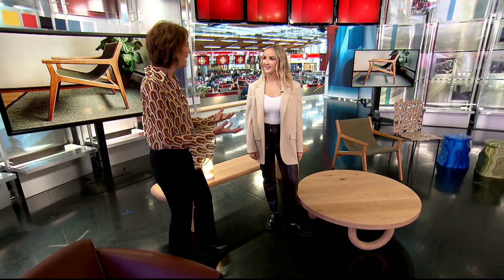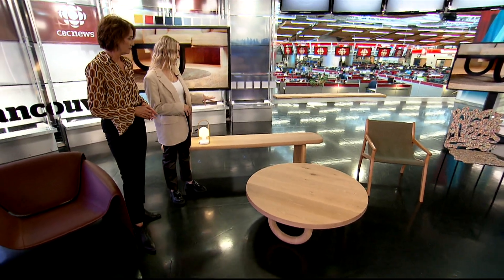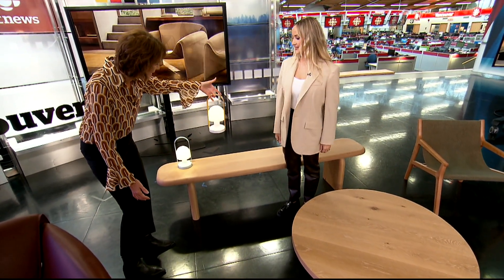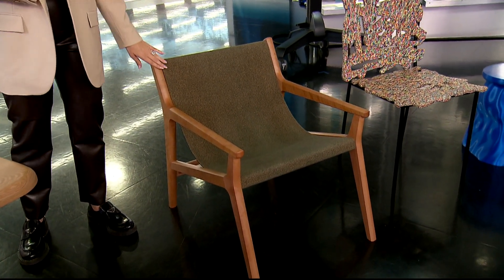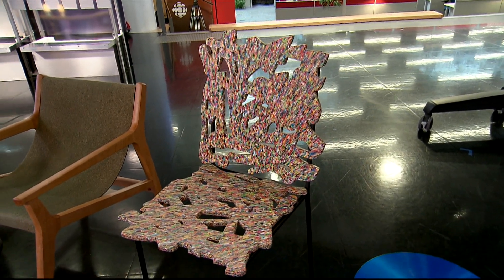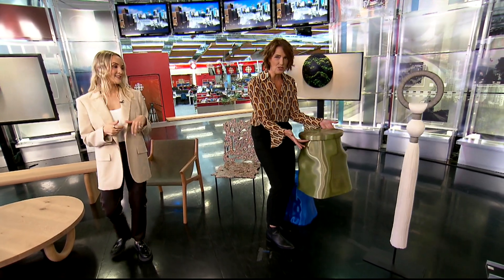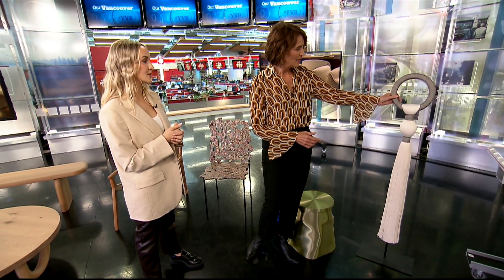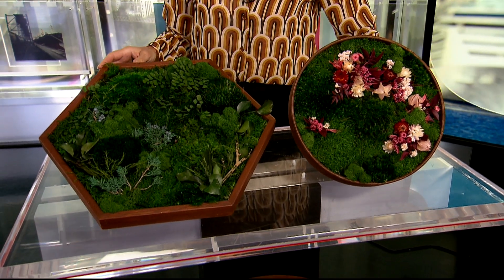Interior Design Show Vancouver samples in studio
Gillian Segal, a keynote speaker at this year’s IDS Vancouver, shows off some locally made chairs, lamps and more.